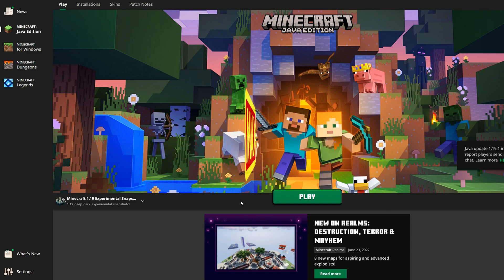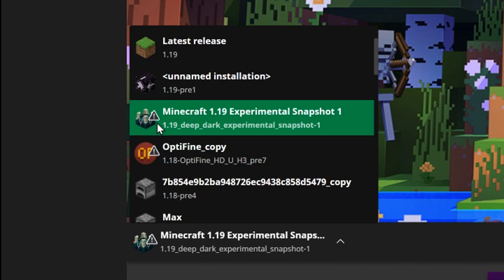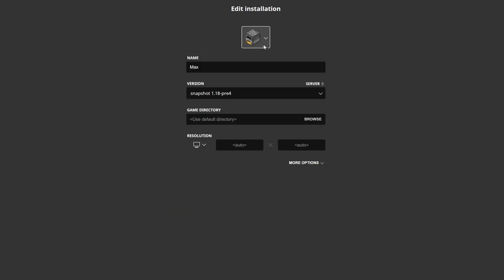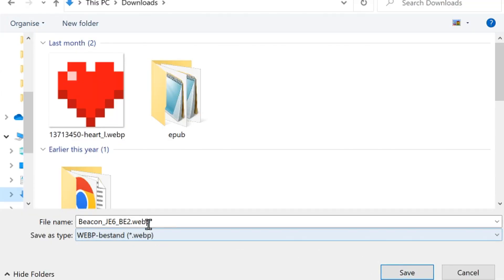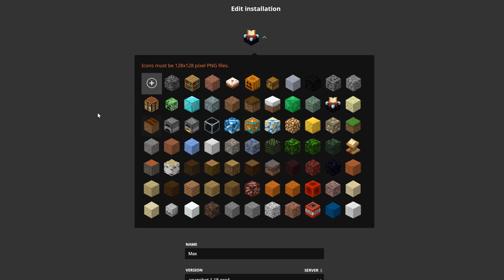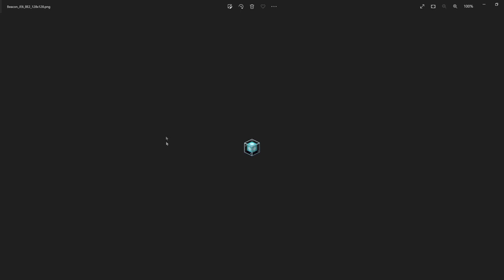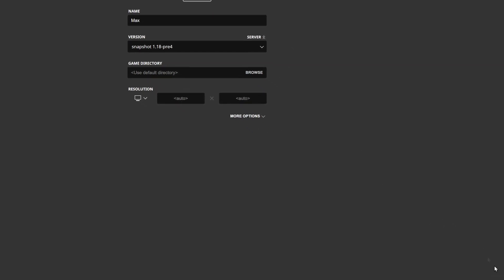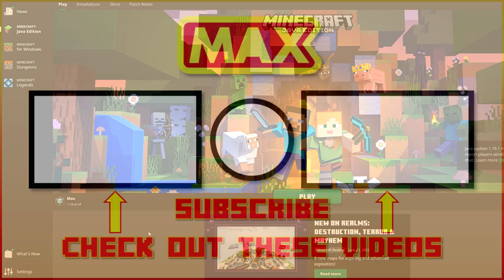Minecraft - How To Get Custom Installation Icons!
In this video I will show you how to change the installation icon in your minecraft launcer to any block in minecraft!
The minecraft launcher installation icon defaults to a furnace and there is a list of blocks that you can choose from to set as the icon of your new installation. However, there are many blocks missing from this list, so in this video I show you how to get custom installation icons in the minecraft launcher.